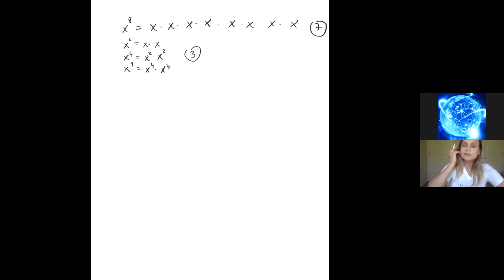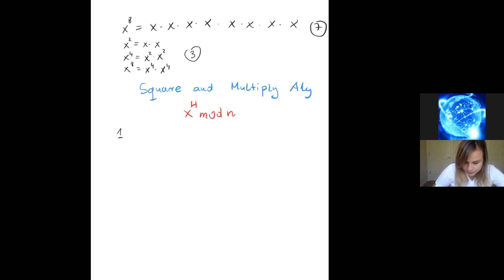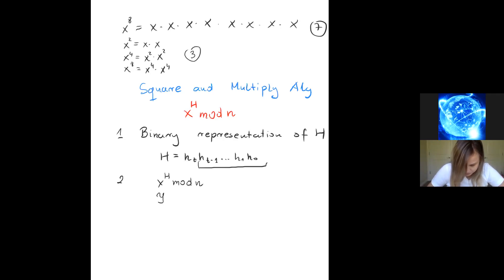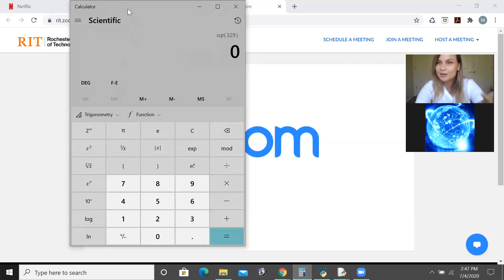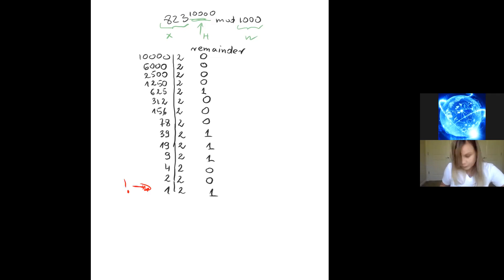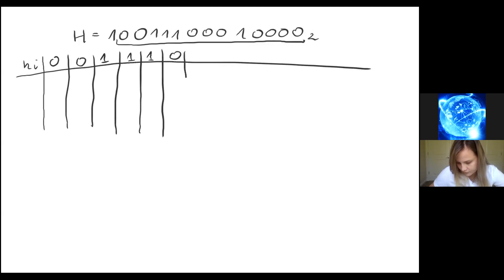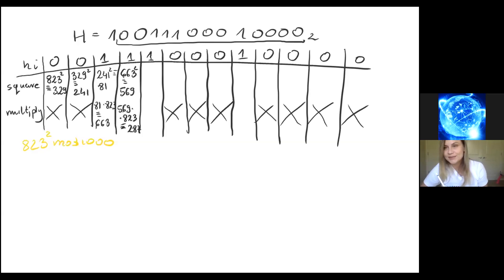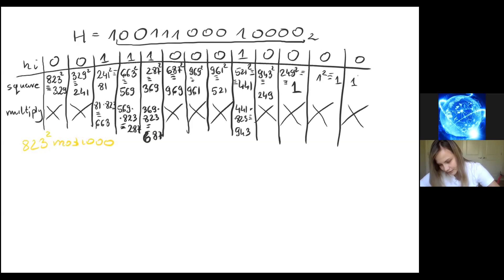Square-and-Multiply Algorithm - Fast Exponentiation Algorithm *Cybersecurity Series*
Square and Multiply Algorithm, RSA computations, Fast Exponentiation, efficient exponentiation, women in cryptography @Monika K. Polak